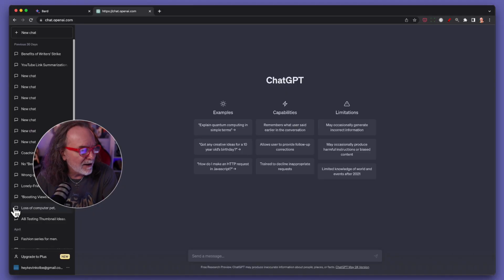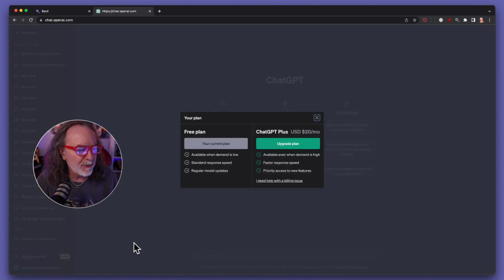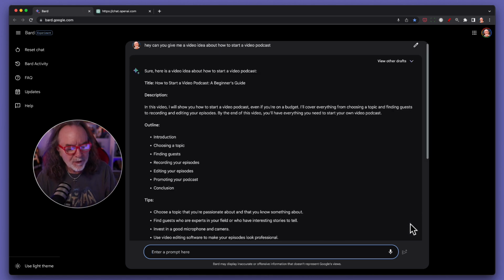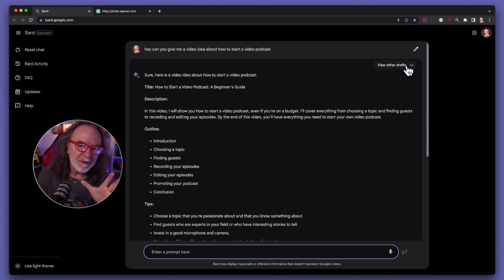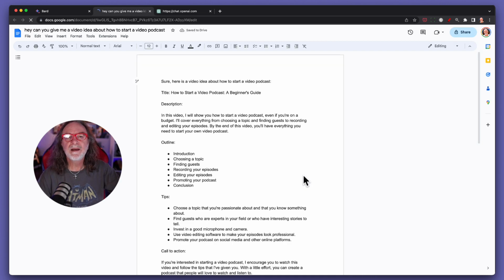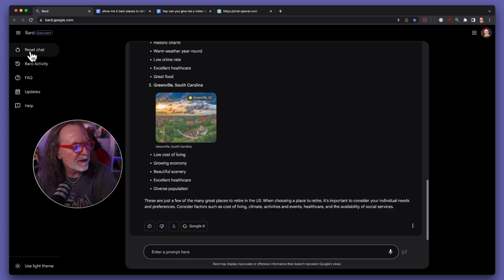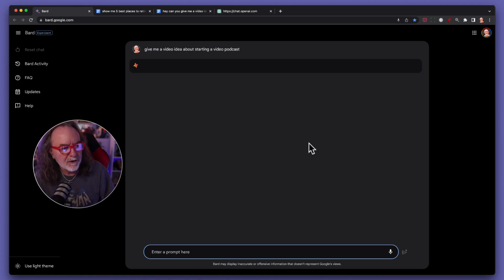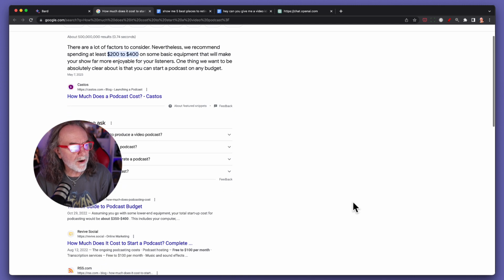Why Google Bard AI Is BETTER Than Chat GPT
In this video, see why Google Bard AI is so much better than Chat GPT.

Here’s the gear I used to produce this video
• Audio Interface